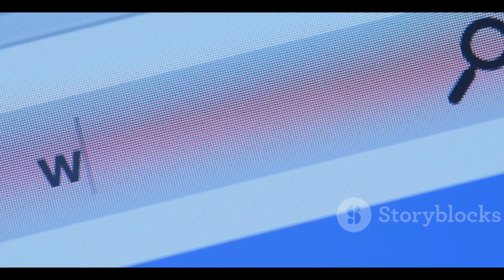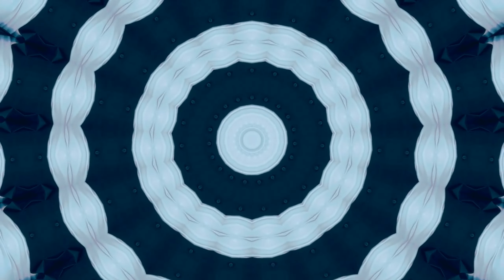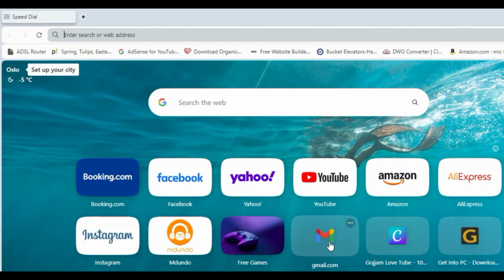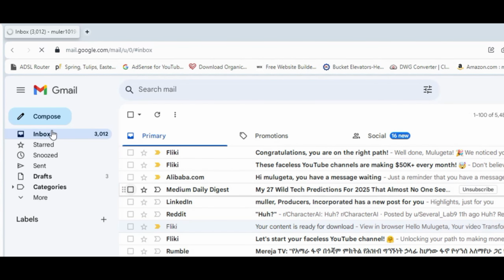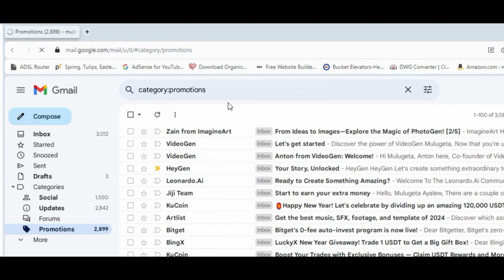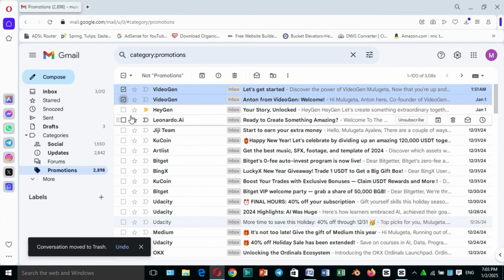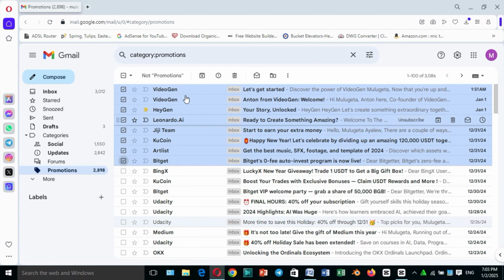How to clean up Gmail Inbox?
Hello, followers of this channel.
In this video we will see how to easily clean up Gmail Inbox.
Gmail Inbox Cleaning means organizing and reorganizing your email inbox by deleting unnecessary emails and identifying useful ones to improve our email data storage.
We can easily clean your Gmail Inbox using Gmail filters to keep it clean and organized.
There are different ways to clean your Gmail Inbox.
In this video we will see how to easily delete promotional emails or social messages from Gmail Inbox.
Gmail Inbox#promotions#